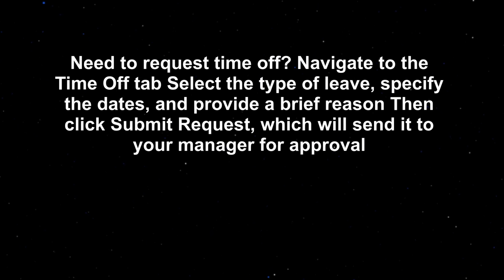How to Use UKG Workforce Central - KevinHowTo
How to Use UKG Workforce Central: This guide provides a comprehensive overview of how to effectively utilize the UKG Workforce Central suite for managing various aspects of your workforce, including timekeeping, scheduling, absence management, and HR functions. Learn how employees can clock in and out, request time off, and view their schedules through the web portal or mobile application. Understand how managers can create and manage employee schedules, approve time-off requests, monitor labor costs, and handle exceptions. Discover how administrators can configure system settings, generate reports on employee data, and manage integrations with other HR and payroll systems. The guide covers key functionalities such as timecard management, accrual calculations, compliance features, and communication tools within the platform. This resource is essential for organizations and employees leveraging UKG Workforce Central to streamline their workforce management processes.

00:00 Accessing UKG Workforce Central
00:11 Clocking In and Out
00:22 Requesting Time Off
00:31 Approving Time Off Requests
00:40 Creating Schedules
00:49 Generating Reports
00:58 System Configuration and Integrations